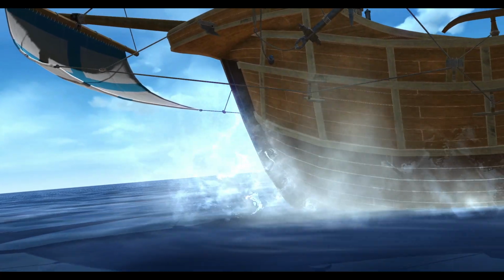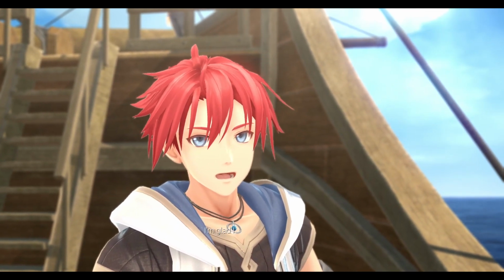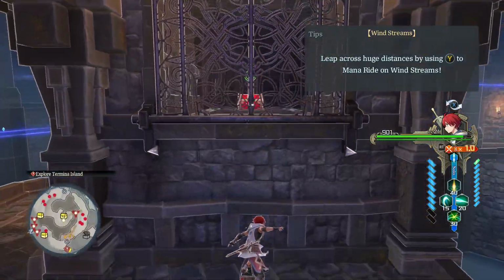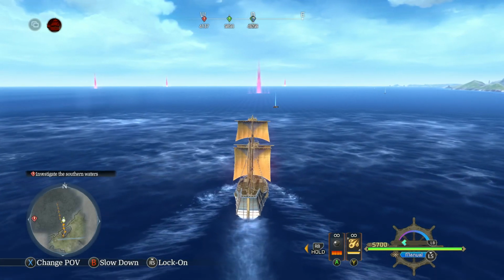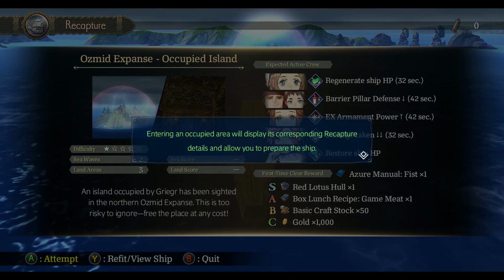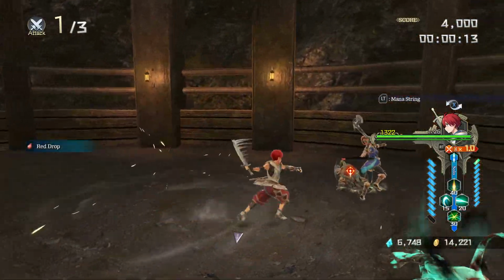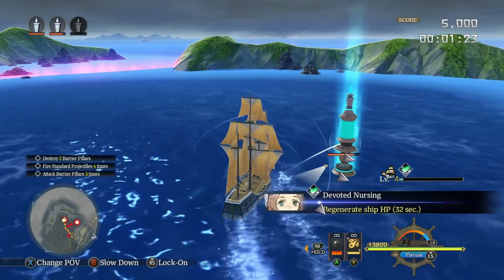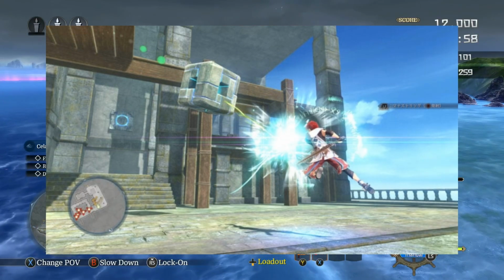Ys X Nordics - Fantasy Viking (B)Romance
I wonder why they went for shield brothers and not shield siblings I guess I thought they didn't think it was badass enough but do you think they have shield sisters pairings?

00:00 - Intro
03:36 - Plot
07:20 - Gameplay (Combat and Exploration)
20:59 - The Bad Parts
26:58 - Conclusion
28:55 - Breaking News